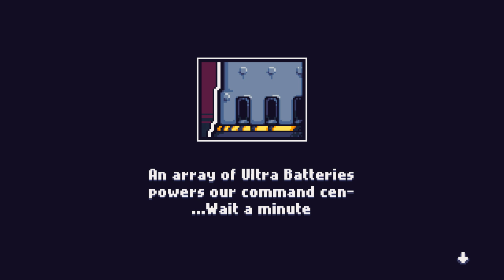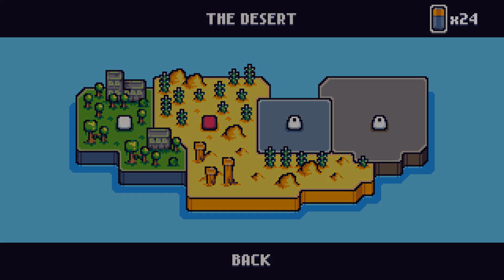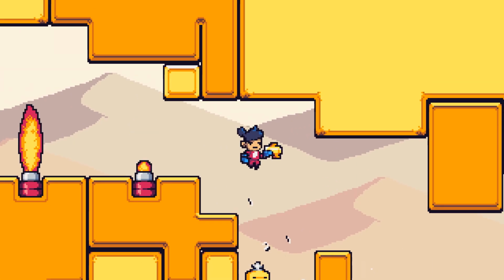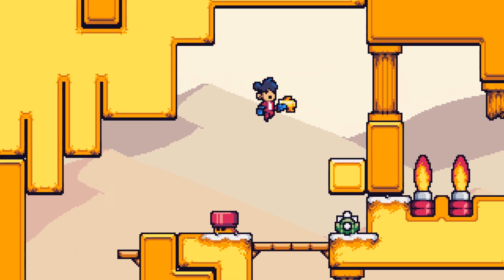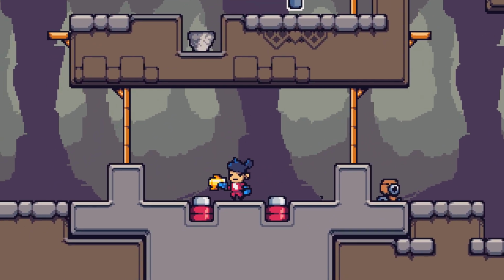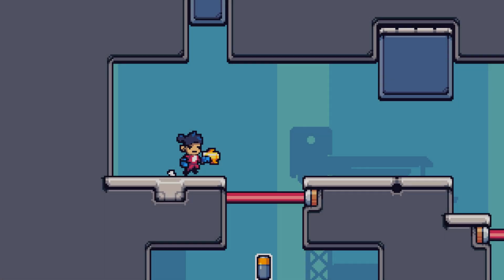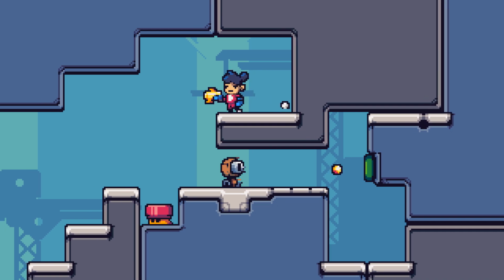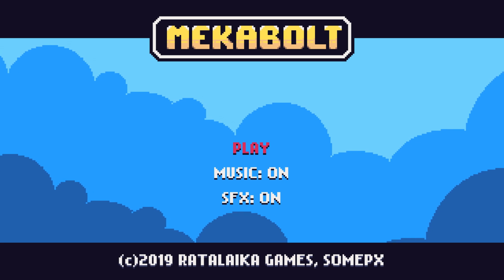A Wild Game Appears! - Mekabolt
Bitcoin - 3QFv3iqkc1Mb192dNQzjsFEcbe3SRT7BwD